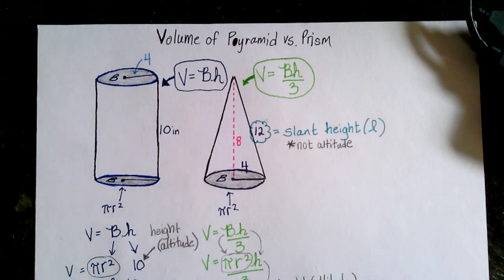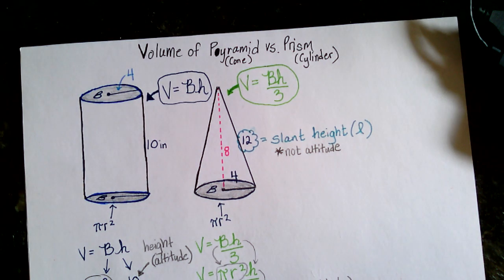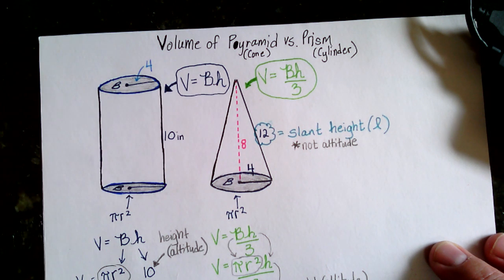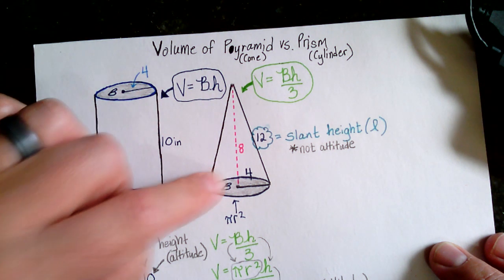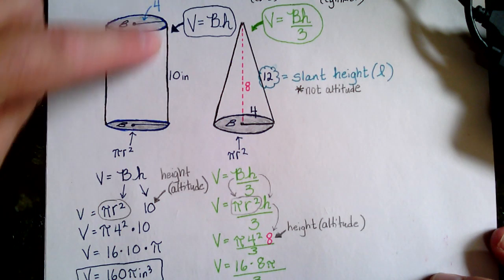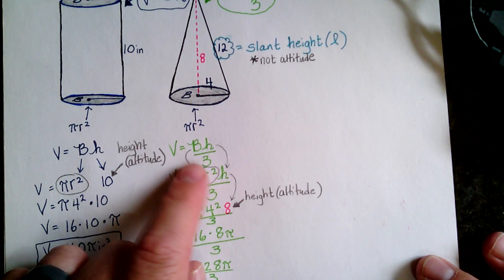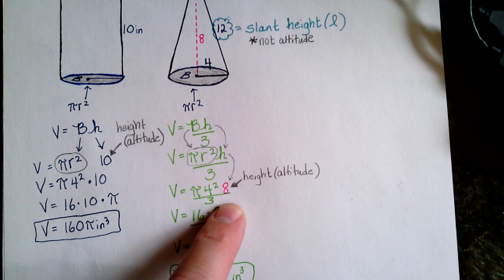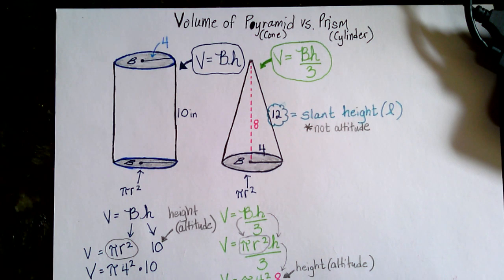Volume of a Prism (Cylinder) vs. Pyramid (Cone)